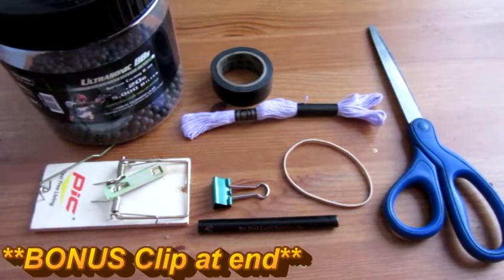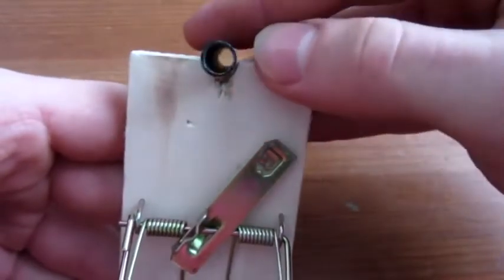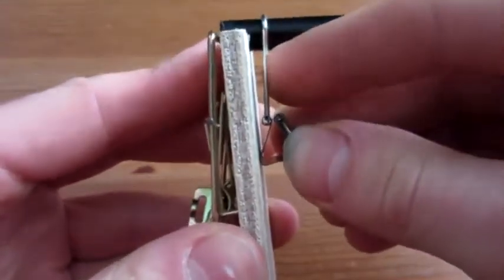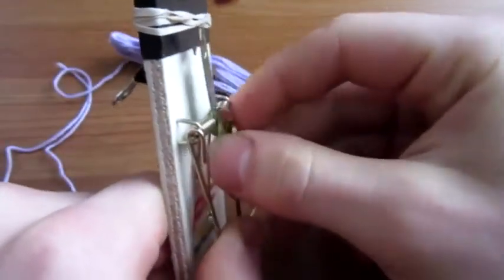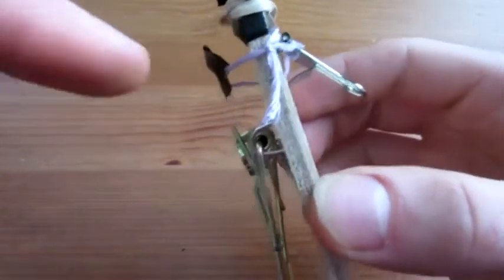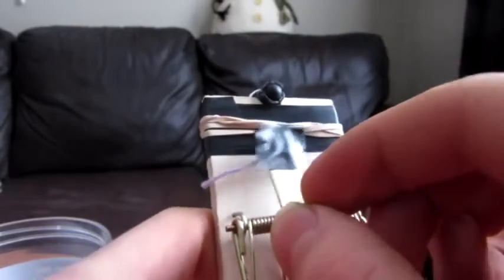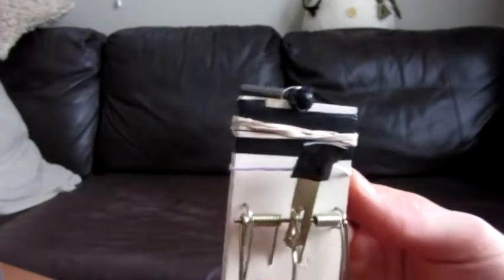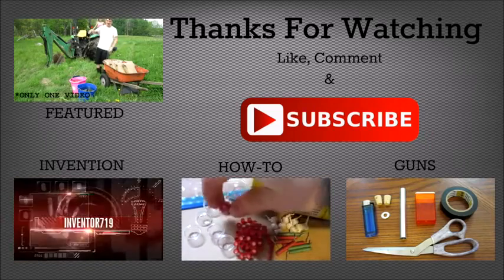How To Make a Mousetrap BB Gun POWERFUL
How To Make a Mousetrap BB Gun